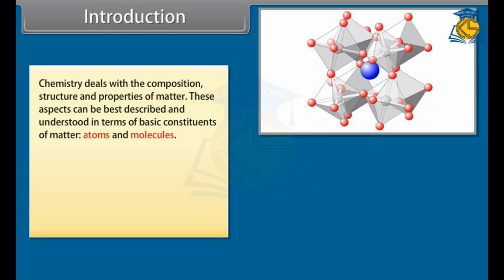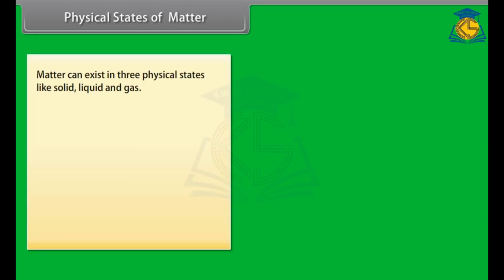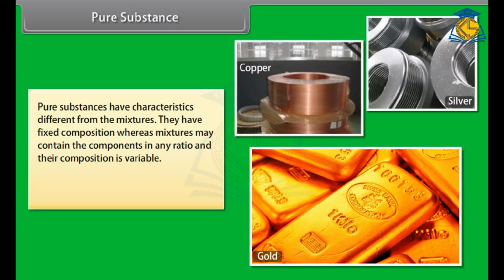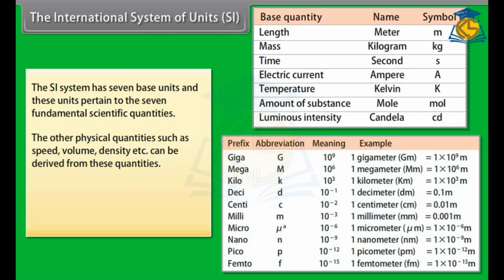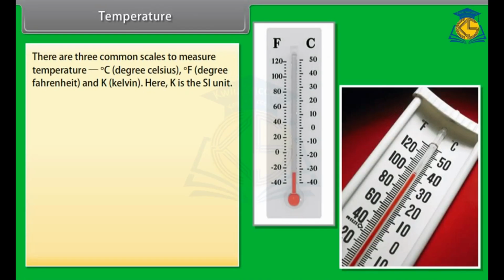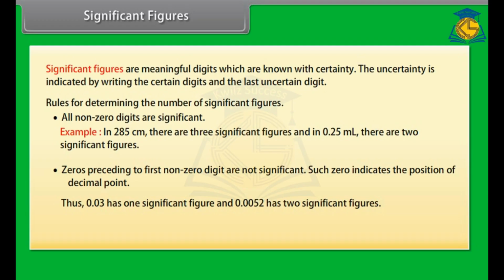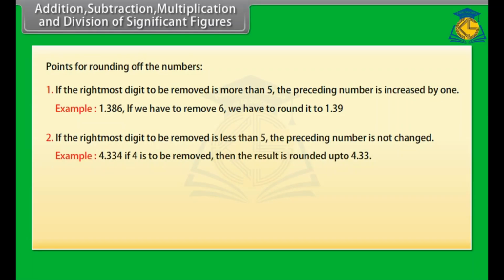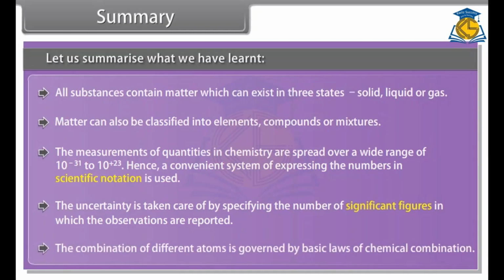1A Class 11th EM CHEMISTRY Some Basic Concepts of Chemistry I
1A Class 11th EM CHEMISTRY Some Basic Concepts of Chemistry I
✅ CLASS 11 CHEMISTRY (NCERT + CBSE) | ANIMATED VIDEO COURSE IN ENGLISH